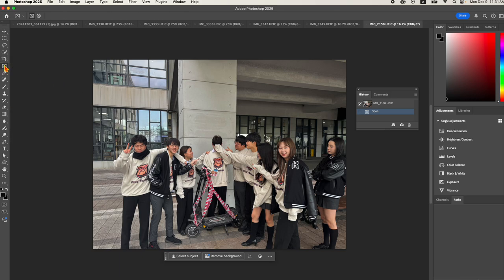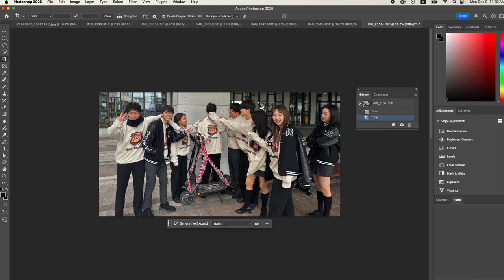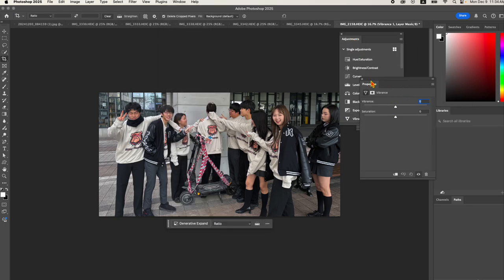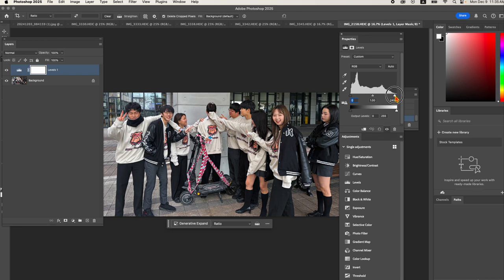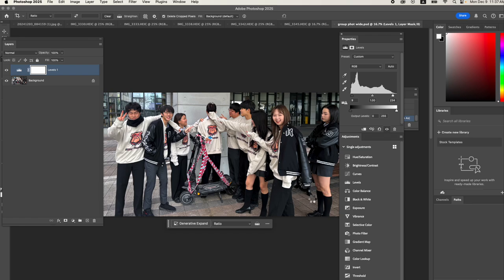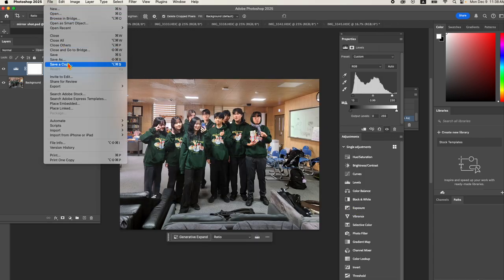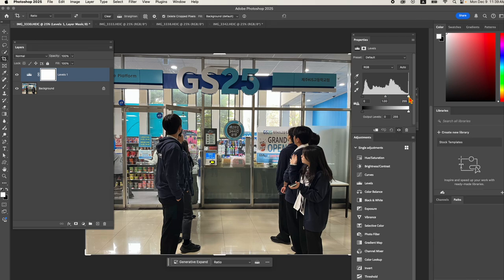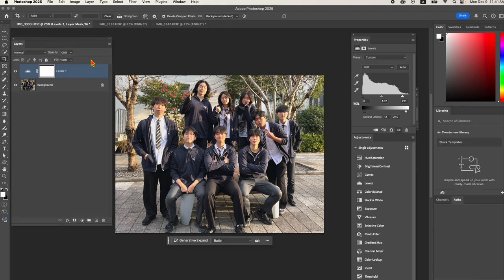Enhance photos quickly in photoshop using auto adjustments and/or levels adjustment layers